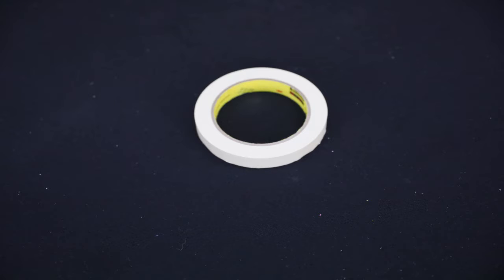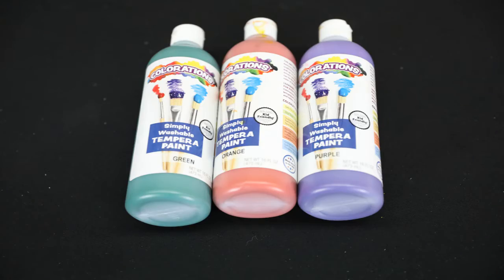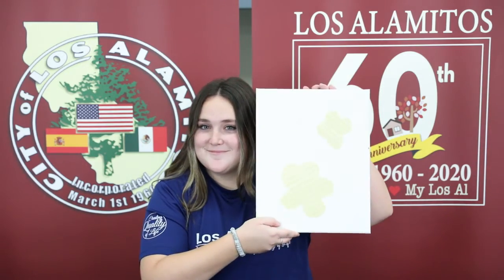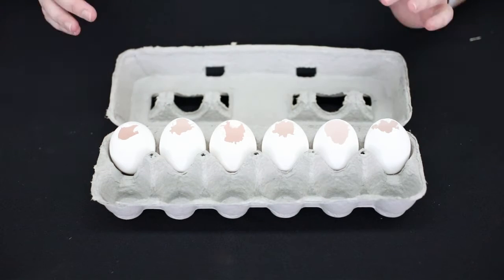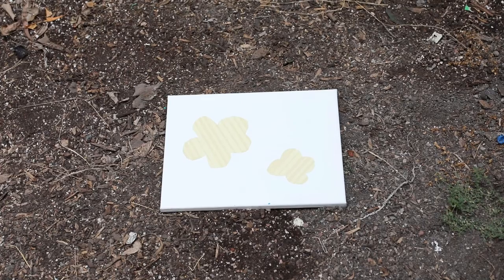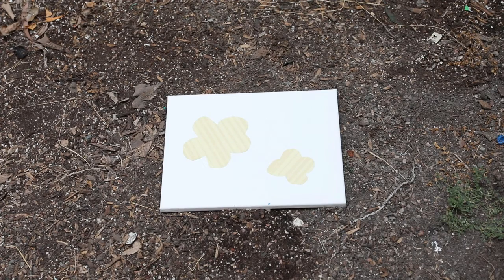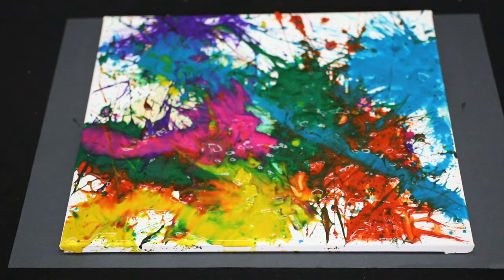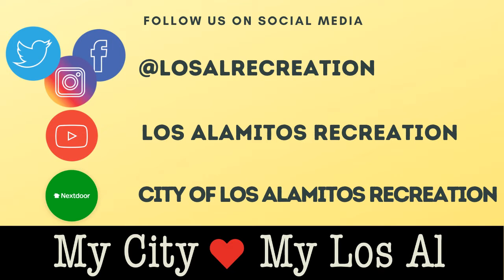How to create Splatter Art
In this Art Series video, Alix will go over what you need and the steps on how to make your very own egg splatter art.  The list of items are below for this art project.

Items:
Canvas
Eggs
Masking Tape or Painter's Tape
Scissors
Tissue Paper
Glue
Paint (assorted colors)